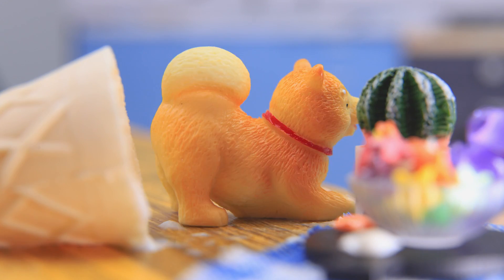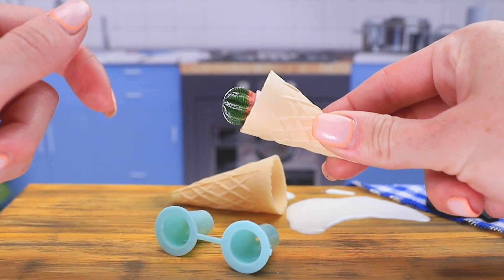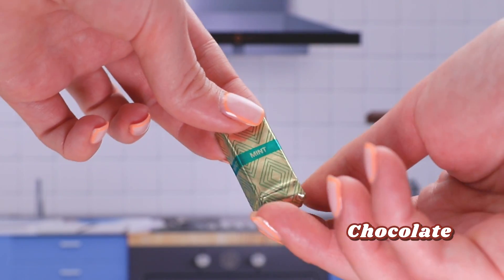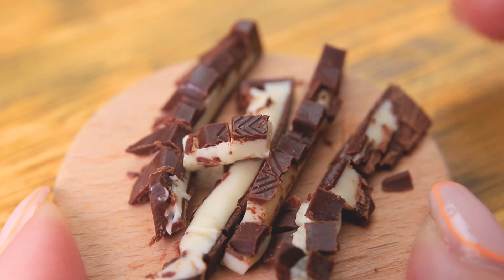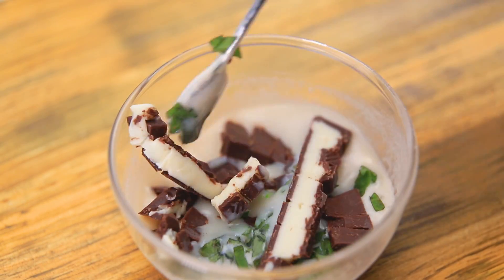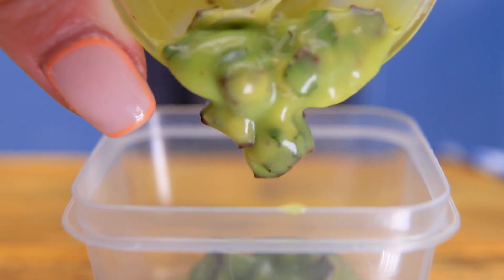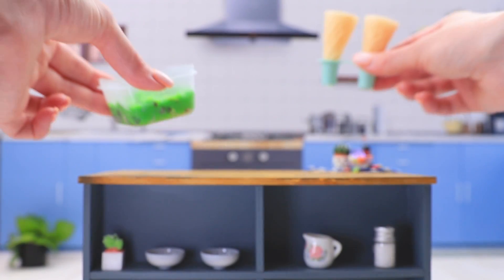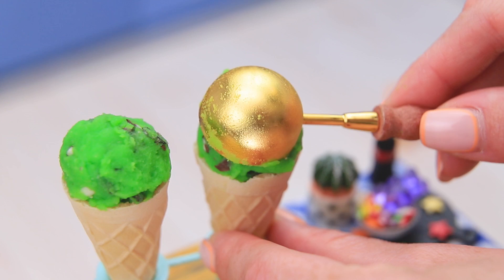Summer Idea Make Cactus Ice Cream Decorating Idea - ASMR Cooking Fruit Cake with My Puppy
Watch how to make a delicious Cactus ice cream! This ASMR chocolate ice cream recipe is sure to please!

In this food tutorial, my little puppy prepares a delicious Cactus ice cream. This sweet treat is sure to satisfy your sweet tooth! Via ASMR Mini, you'll get to enjoy this delicious recipe while getting a little bit of relaxation in the process. Win-win-win!

Recipe:
• Cream
• Condensed milk
• Vanilla extract
• Mint
• Chocolate